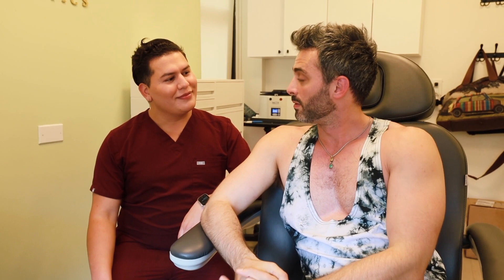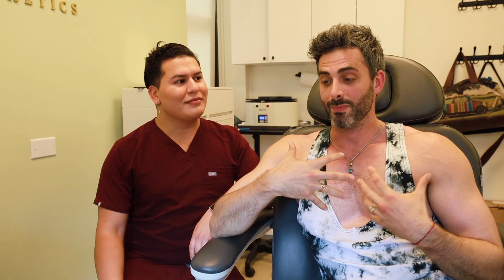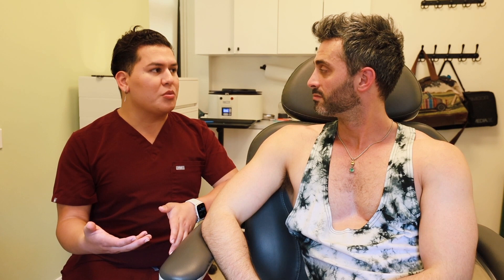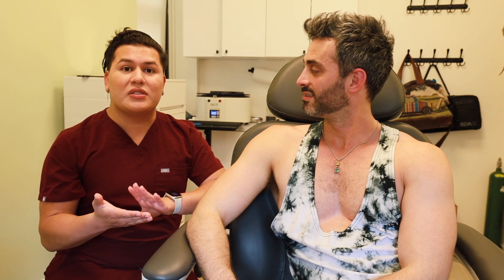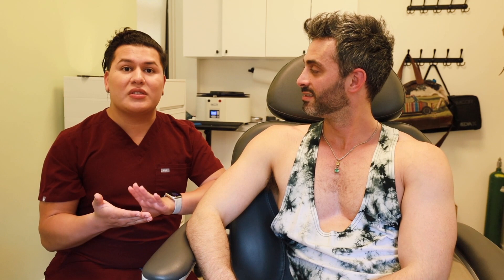I did something to make my erections even more awesome!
I had a little adventure up to NYC to visit @LushfulAesthetics for a PRP treatment to my friend downstairs. Injector Chris did a great job -- and it is fun to see how we can improve erections strength and quality through modern innovation.